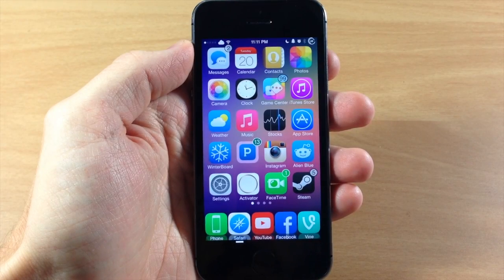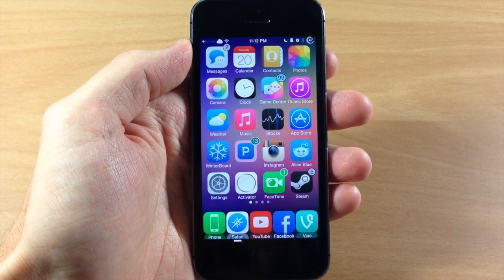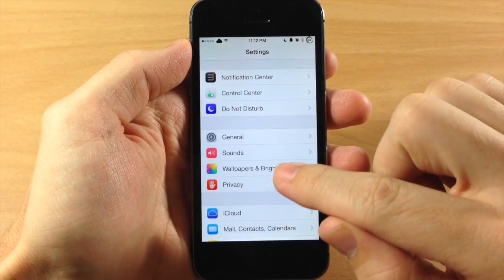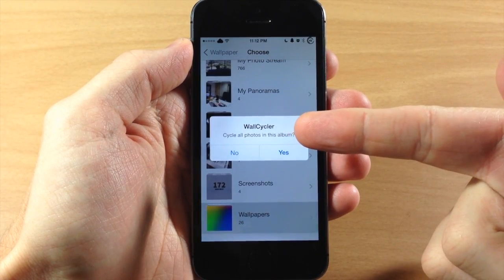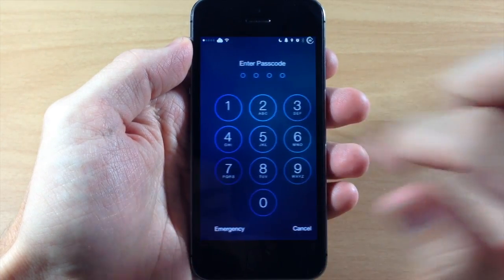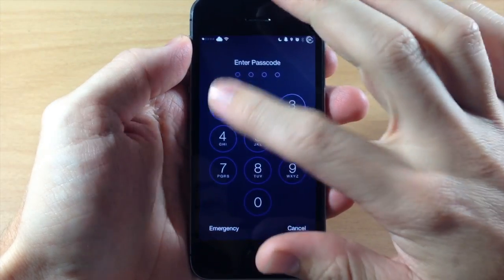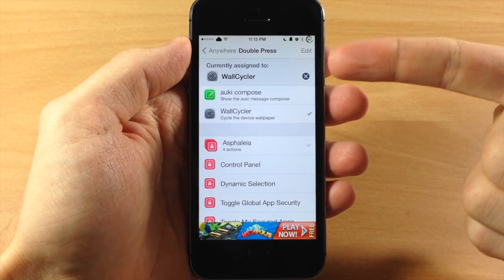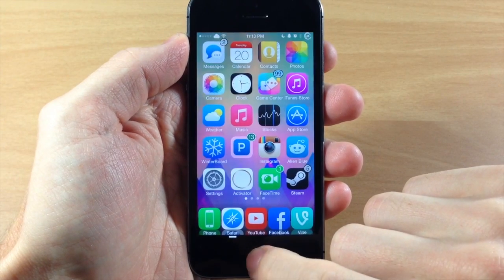iOS 7 Jailbreak Tweak: WallCycler - FREE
Repo: rpetri.ch/repo/